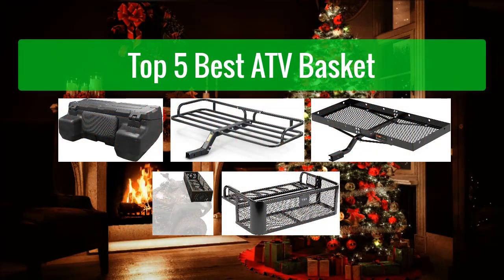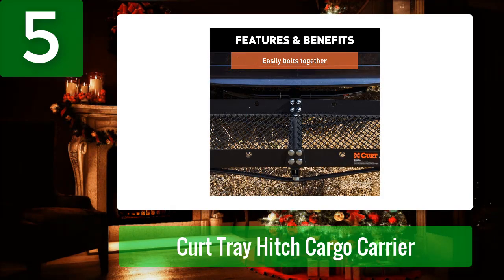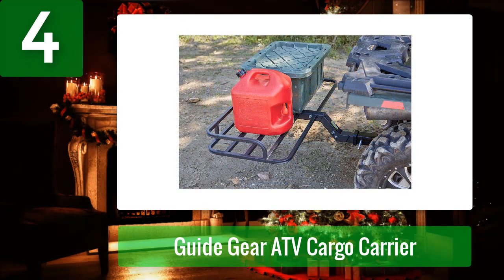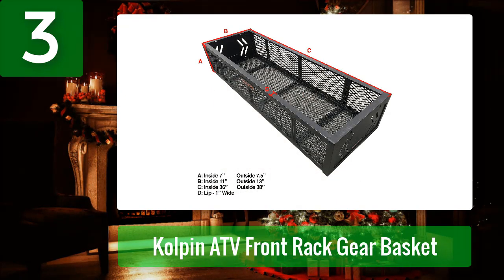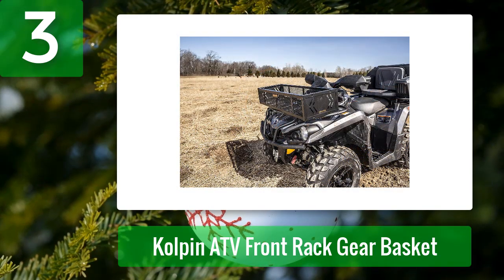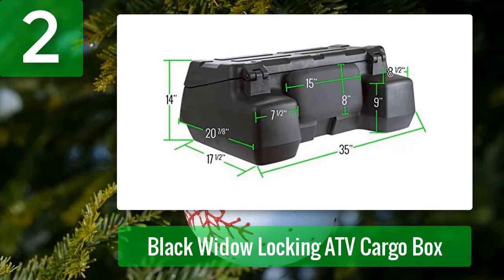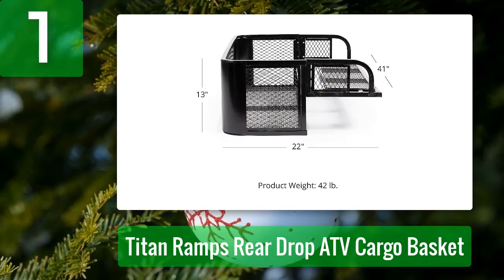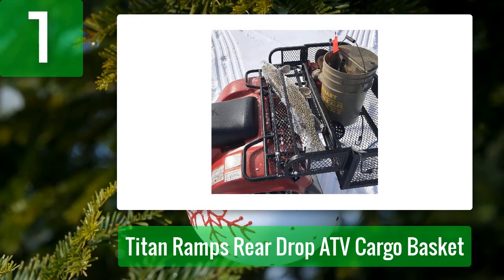Best ATV Basket 2025 - Top 5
Top 5 Best ATV Basket 2025

1. Titan Ramps Rear Drop ATV Cargo Basket

2. Black Widow Locking ATV Cargo Box

3. Kolpin ATV Front Rack Gear Basket

4. Guide Gear ATV Cargo Carrier

5. Curt Tray Hitch Cargo Carrier